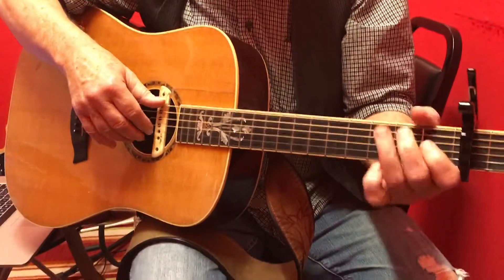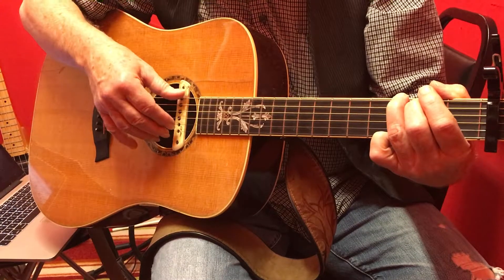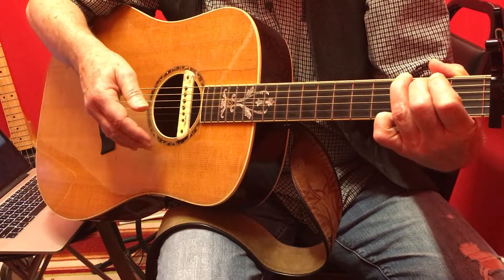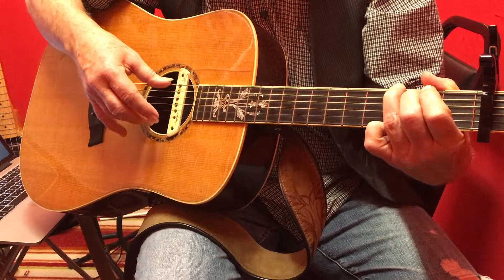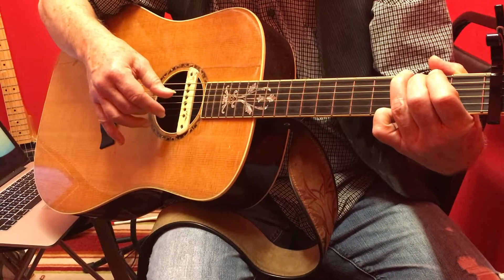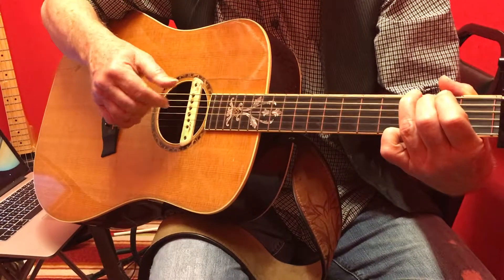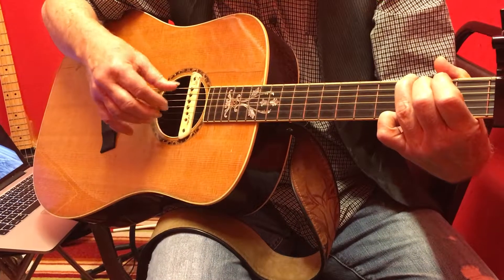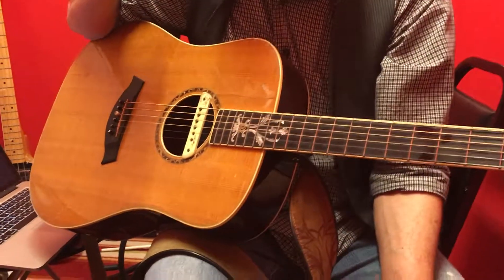Scott - finger-picking pattern using all strings...